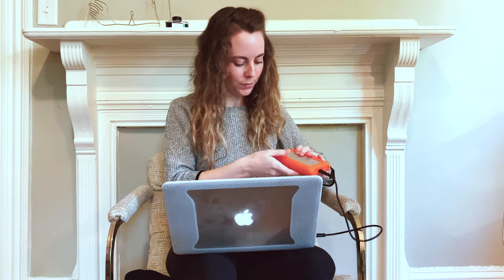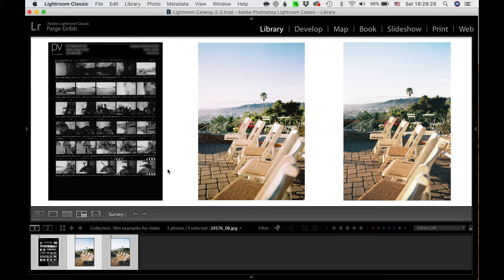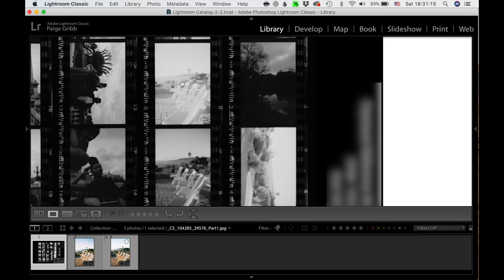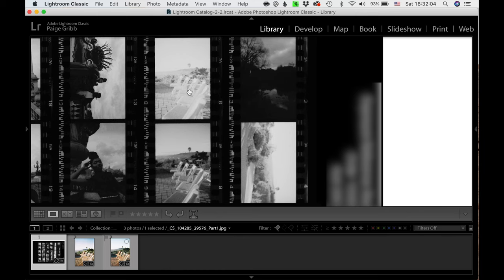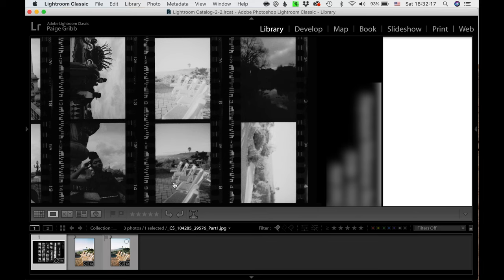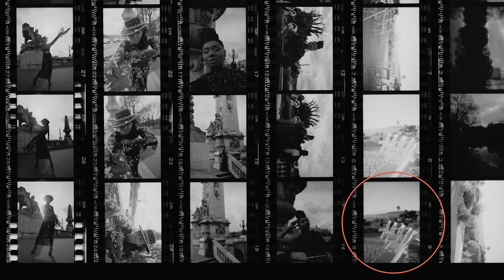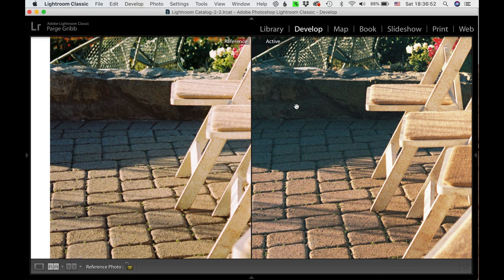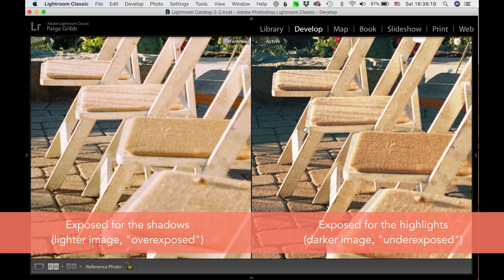What Happens When You Expose Film for the Highlights vs. Shadows? | Over- and Under-Exposing Film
Should you expose film for the highlights or the shadows? Is it better to overexpose or underexpose in film photography? Everyone has an opinion, but of course it depends on the look you're going for!

In this video, you'll learn how you should expose to get the look that you want out of your film photos. I'll compare a film photo that I exposed for the shadows with a near-identical photo that was exposed for the highlights—you can also think of this as over vs. underexposed. We'll talk through the differences between them and why they look different, so you can understand what's happening and decide what works best for the film photography look you want to achieve.

Intro - 0:00
Showing you the two differently exposed photos w/exposure normalized in scanning - 1:25
Exposing for the shadows vs. exposing for the highlights: an overview - 2:22
How exposing for the shadows will affect the look of your film photography - 3:45
How exposing for the highlights will affect the look of your photos - 5:03
Overall effect & why this makes the photos look different - 8:18
Conclusion - and recreate this yourself! - 9:40

Film used
The manual focus 35mm film camera I shot